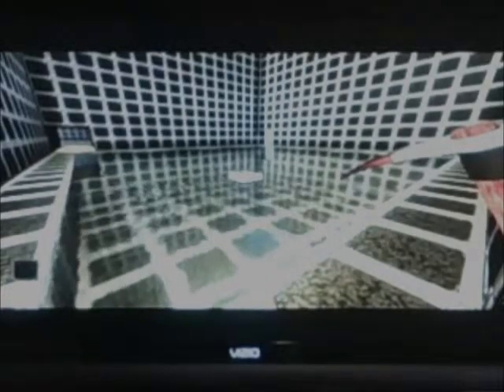Fortresscraft Tour - Ep. 1 - My First Video!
This is my fortresscraft world. i have made a lot since this video! Part two on the way!